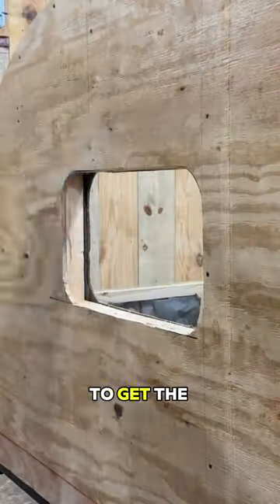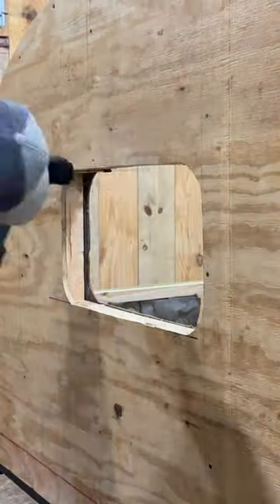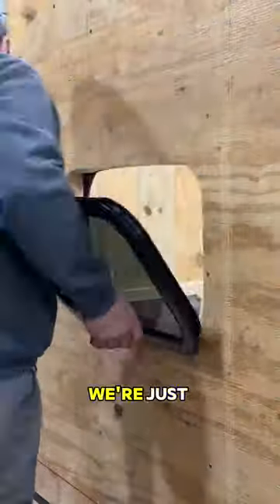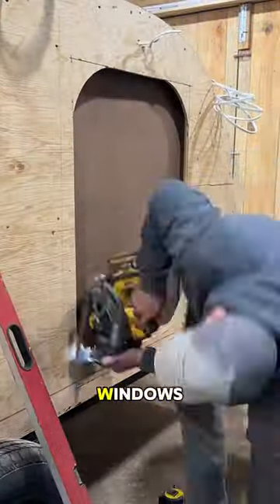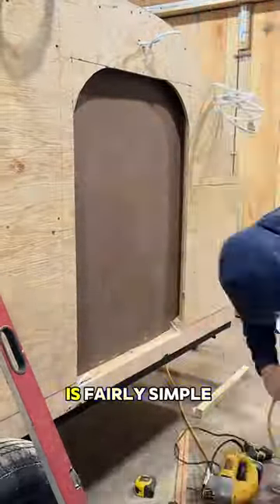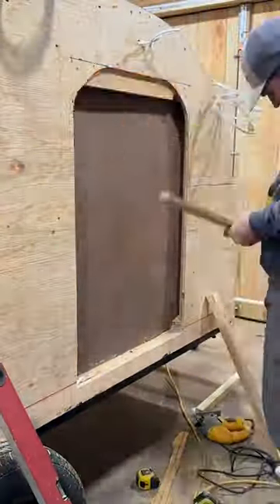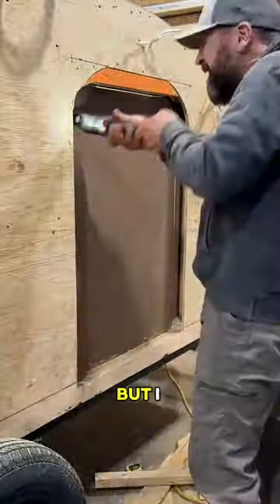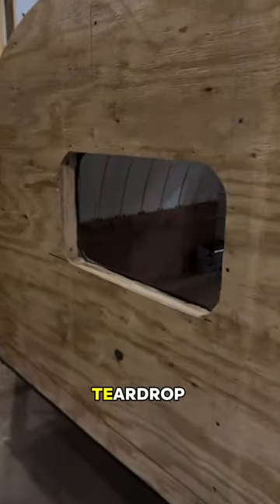Building a teardrop camper Part 12